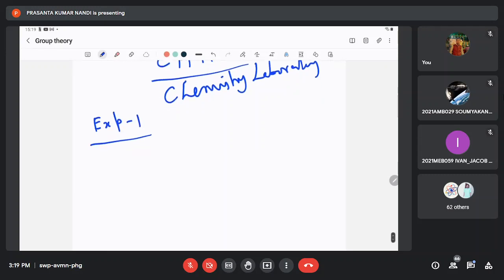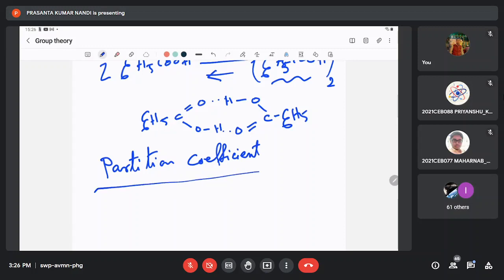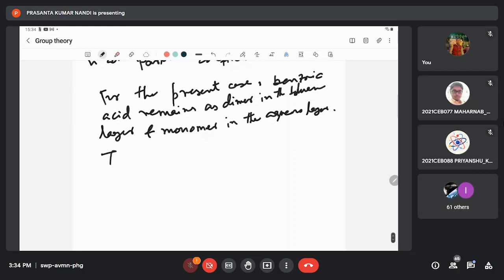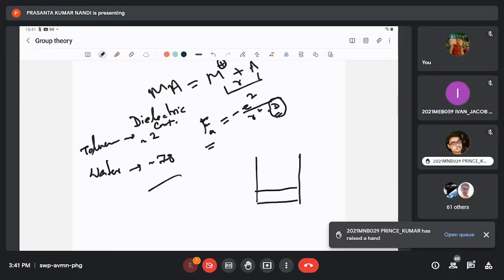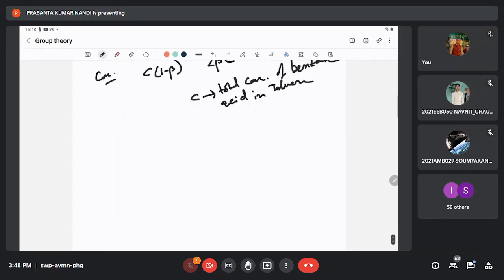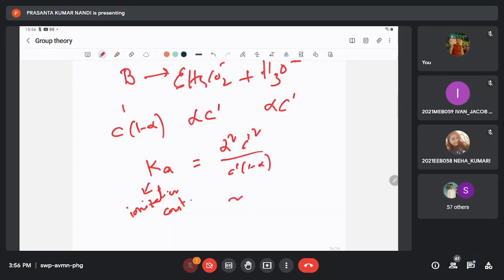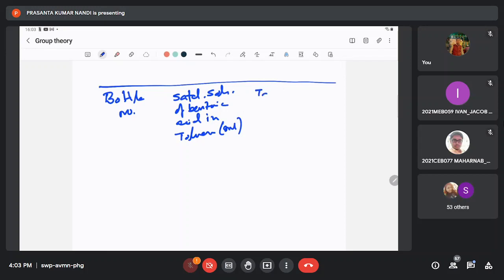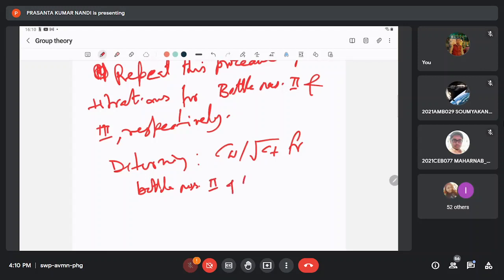physical chemistry - lab ( 2 march , 2022 )